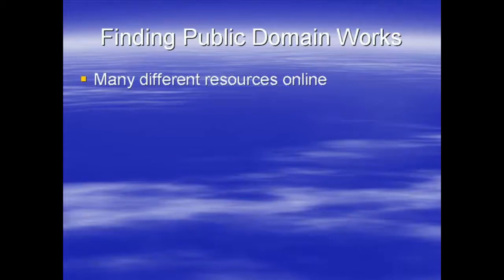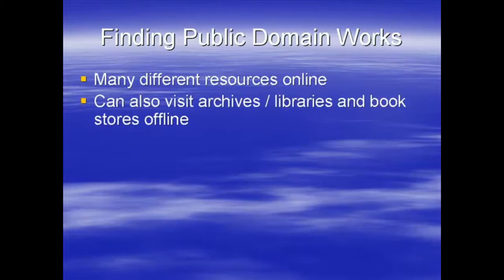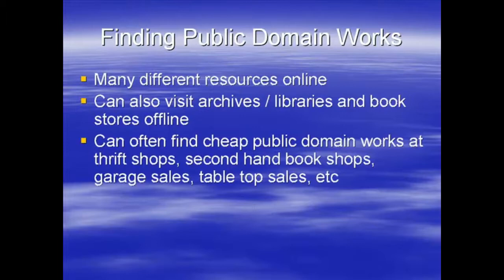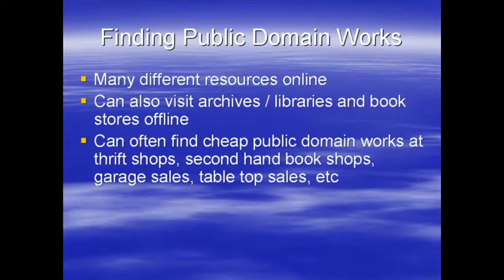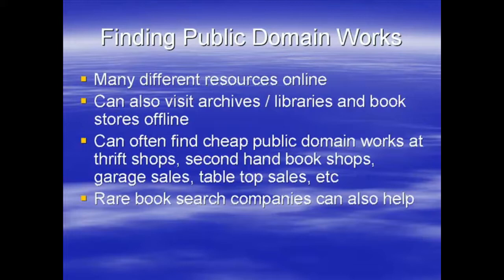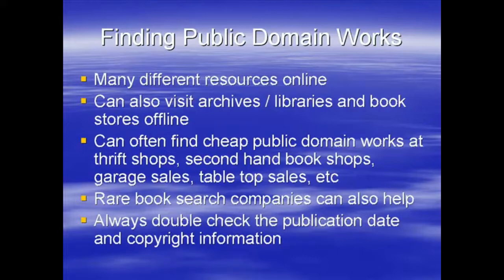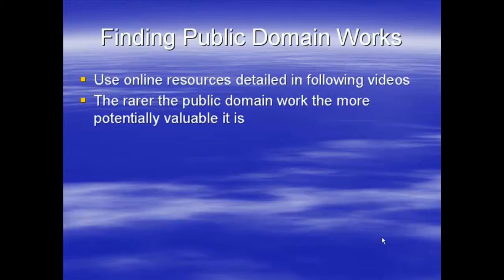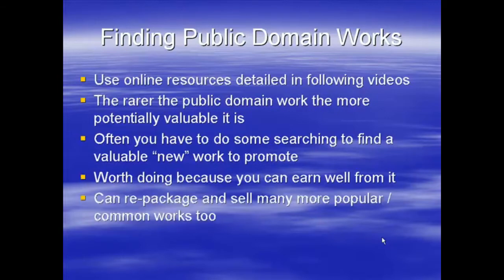Finding Public Domain Works (Public Domain Information Tutorial)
Discover how to save a shedload of time and money with cost-free commercial-friendly remixable content. Enhance your creative workflow like never before, with the ultimate open content resource guide.

Let's face it. Stock content prices, such as photos and video footage, can be downright painful. Open Content Gold is a 58 page value-packed powerhouse of well over 200+ carefully chosen royalty-free, open source, and public domain content resources to help save you MASSIVE time and money.

Newly revised and updated in May, 2015, this truly handy resource guide was designed from the ground up for Online Marketers, Desktop Publishers, and Creative Professionals who simply LOVE lots of great cost-free, royalty-free open multimedia content suitable for commercial re-purposing.

Simply stated, Open Content Gold is the Ultimate in commercial-friendly Multimedia Treasure Troves; literally many dozen hours of labor-intensive professional research already done for you. Moreover, it's crisp, clean navigational structure allows you to quickly and easily refer to its impressive stash of re-purposable multimedia content resources as needed:

* Open source texts,

* Public Domain books,

* Public Domain movies,

* Miscellaneous handy tools,

* Open source audio and video,

* Public Domain & open source research resources,

* Public Domain & open Source images, icons, and photos,

* And mixed-media resources (sites with a tasty mixture of open text, photos, videos, etc.)